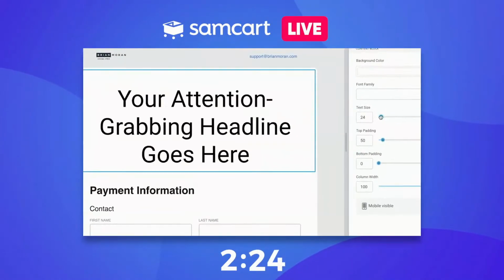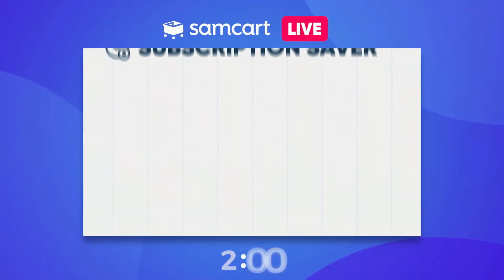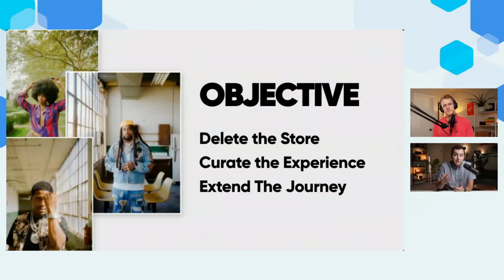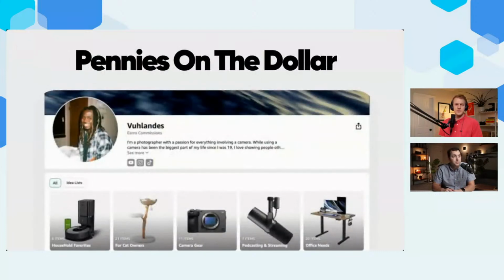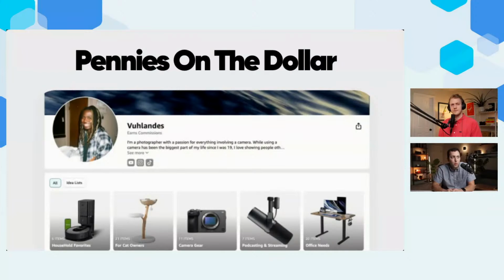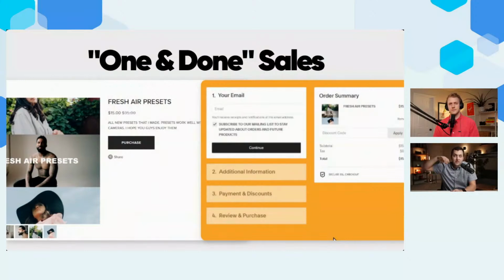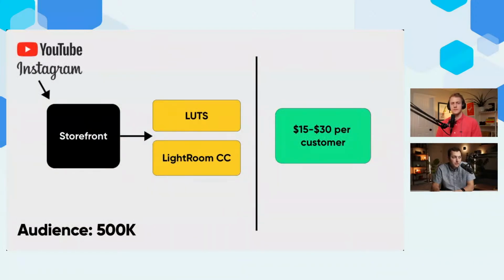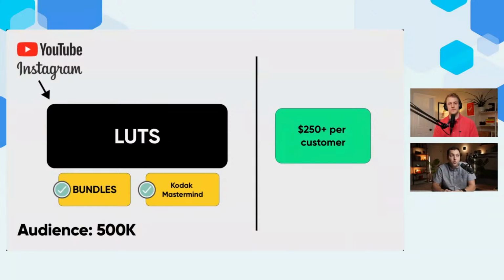Squarespace Ecommcerce is KILLING your sales...